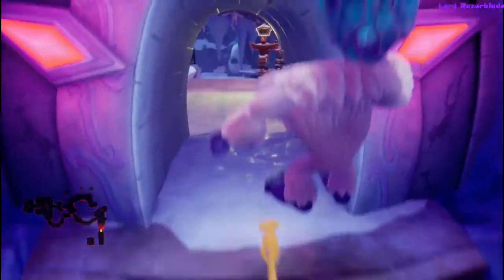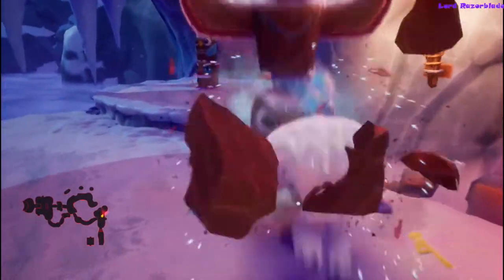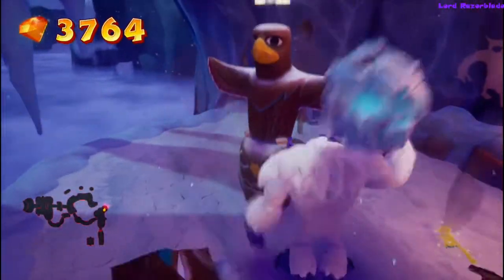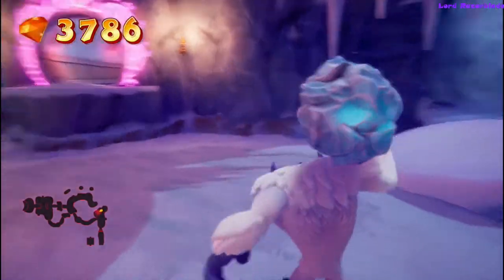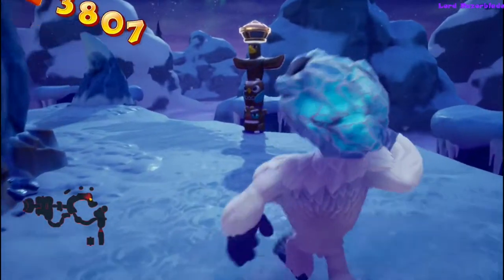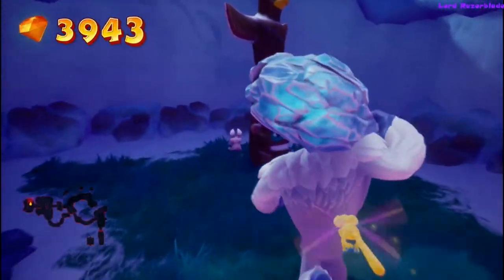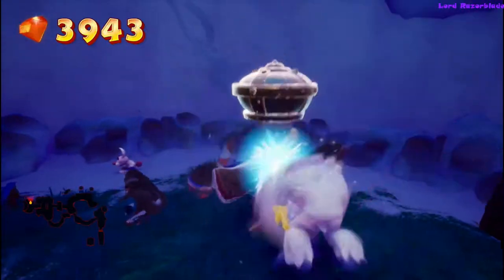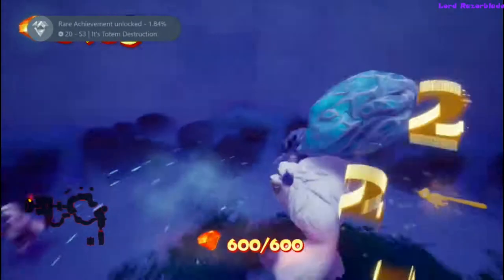Spyro Reignited Trilogy - It's Totem Destruction Achievement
In this video I will show you how to destroy all totem poles as Bentley on the map Bentley's Outpost.